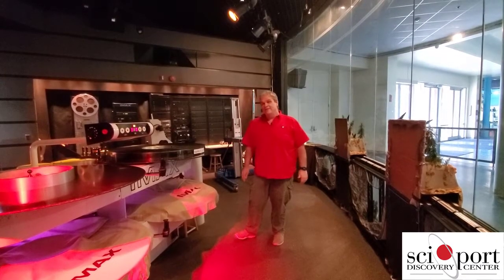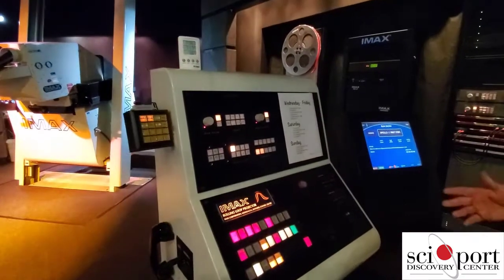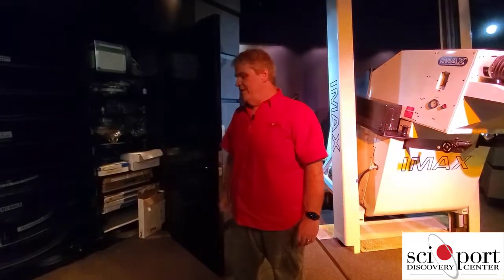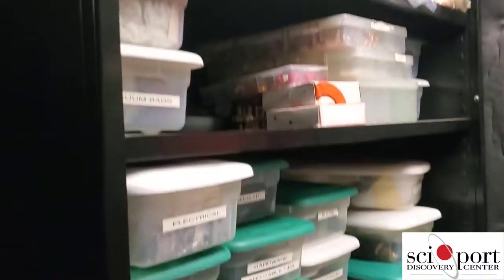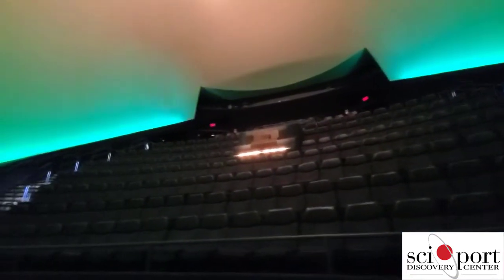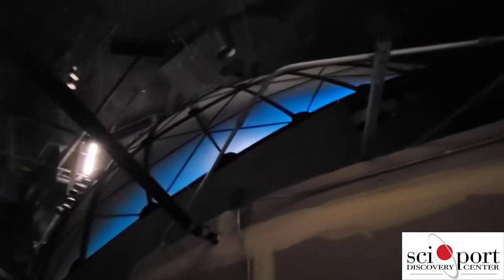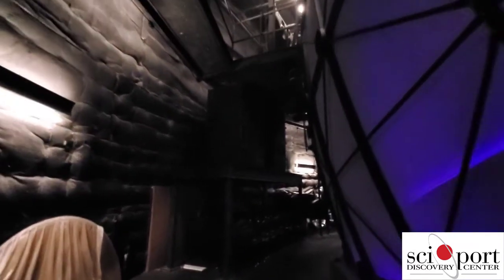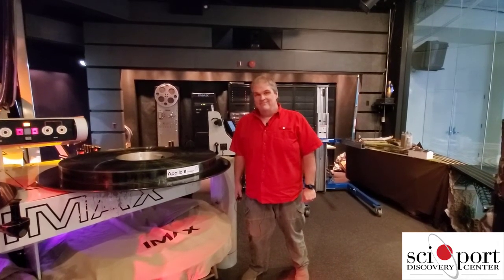Virtual Tour: Behind-the-Scenes of IMAX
Have you ever wondered what is behind the GIANT 2 story IMAX dome? How does it all work? Sci-Port's very own IMAX Manager, John Armistead, gives you a "peek behind the curtain."